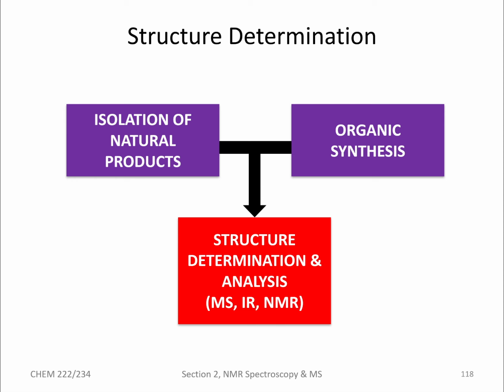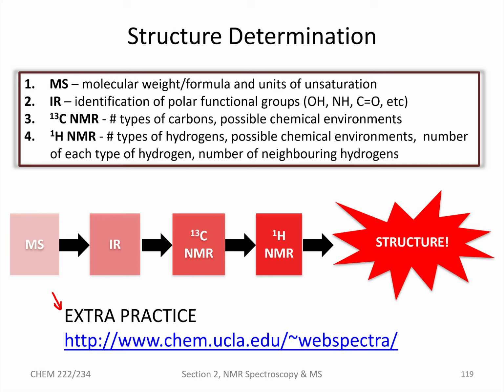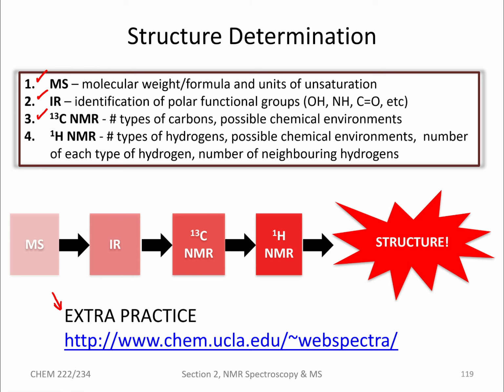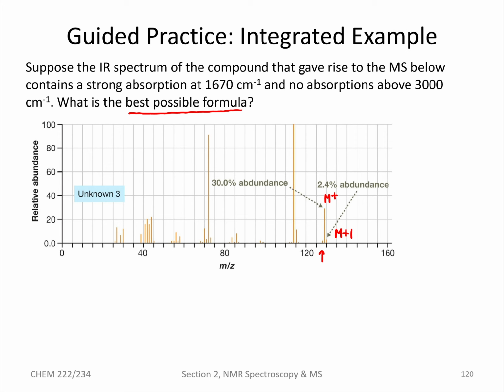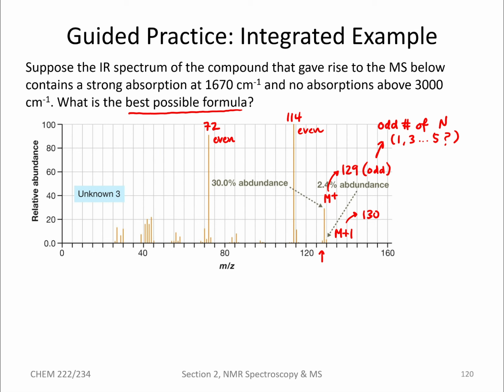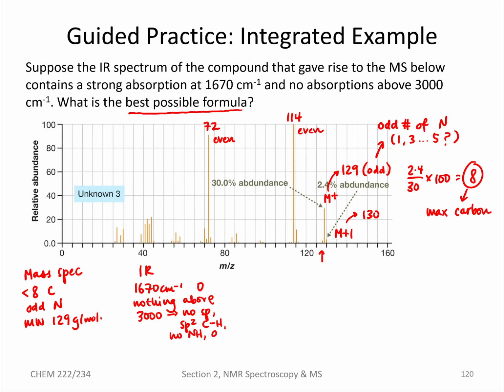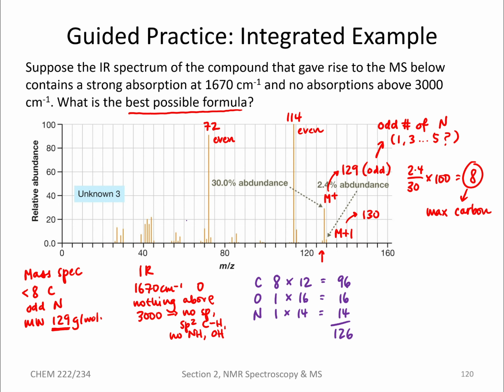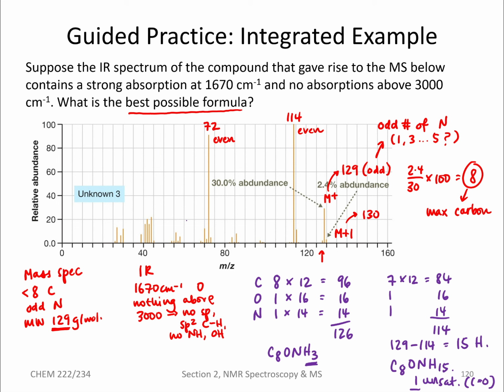CHEM 222/234 S2-8: Integrated Spec